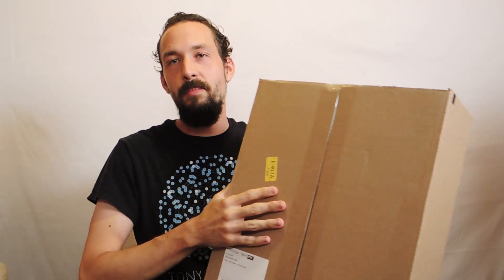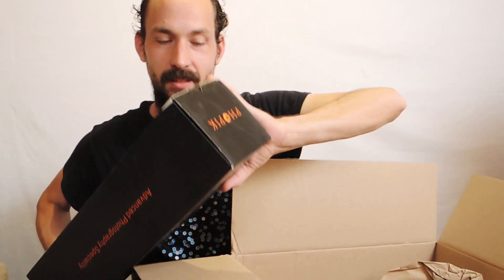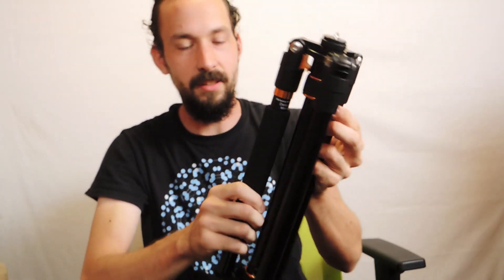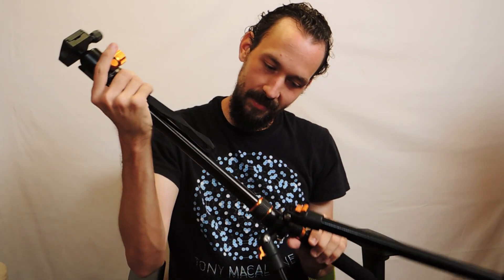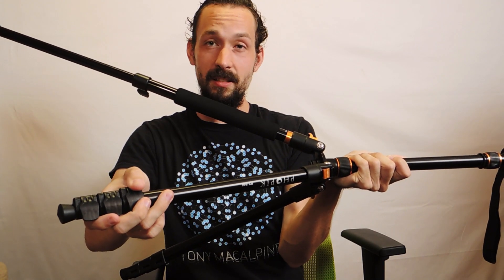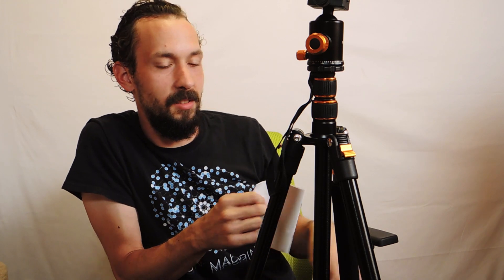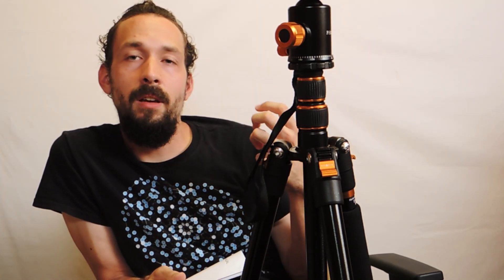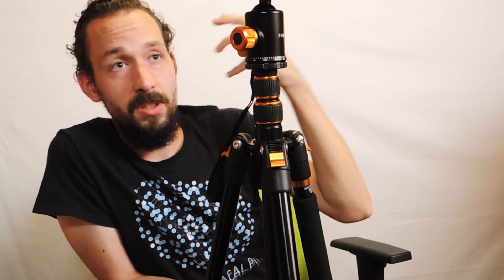Unboxing the Phopik PT-244 Tripod - Under $100 (Not a Review)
Join me for my first ever unboxing video where I unbox my first tripod, the Phopik PT-244 Tripod for DSLR cameras.  A lot of pros use this tripod, including a fellow youtuber who says it's the best one she has tried, and it's under $100.  The link below takes you to the site where you can buy this tripod as well as all sorts of of recording/video gear.

Here's the link to Kaitlin Findlay's Youtube channel so you can go check out her sweet cello video game covers!